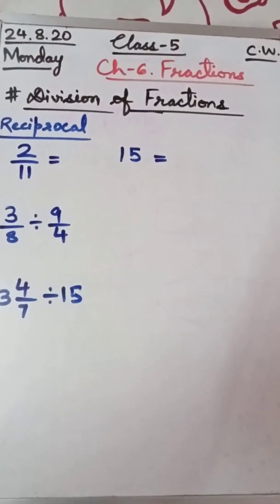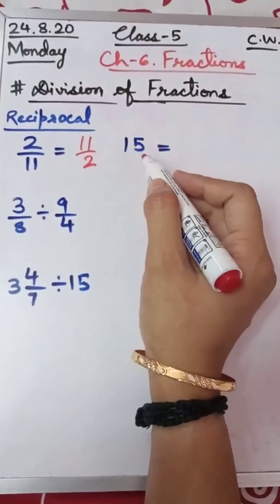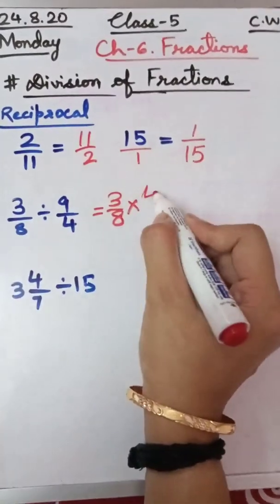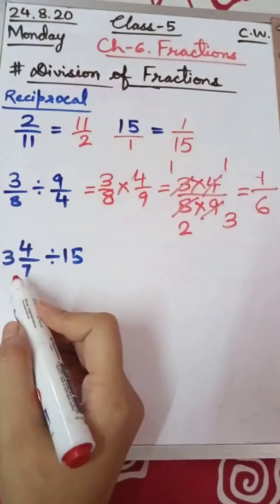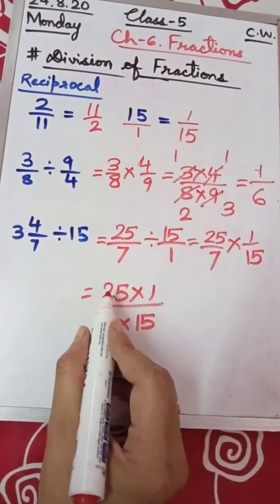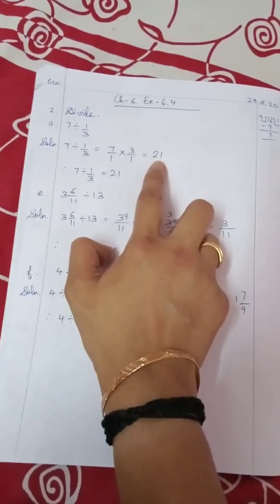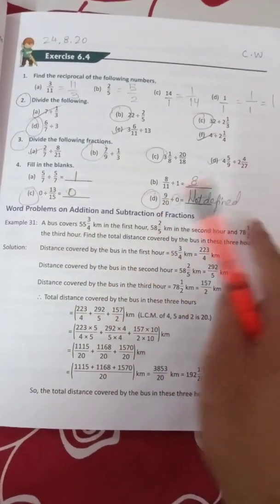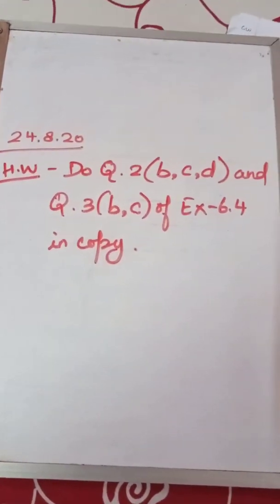Class-5 Maths Topic-Chapter-6 Exercise-6.4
Maths Topic-Chapter 6 Exercise-6.4